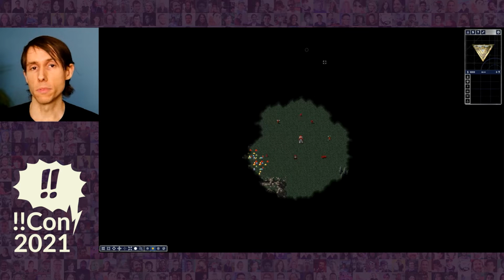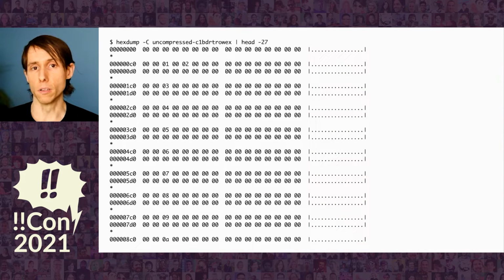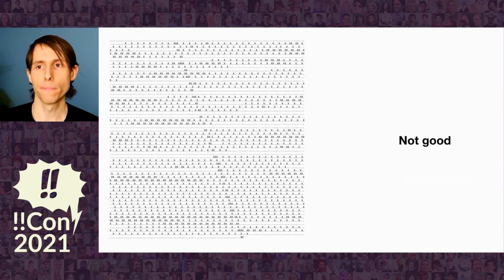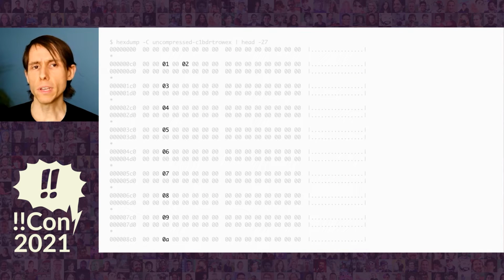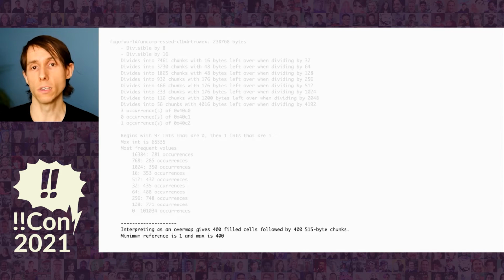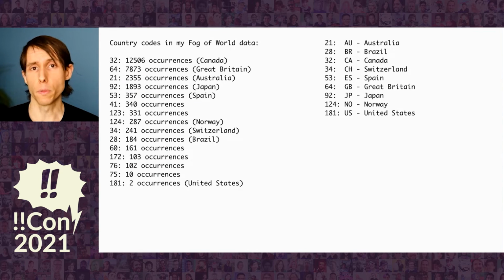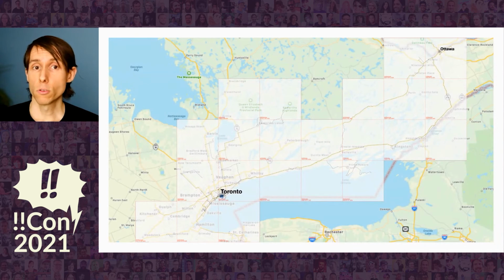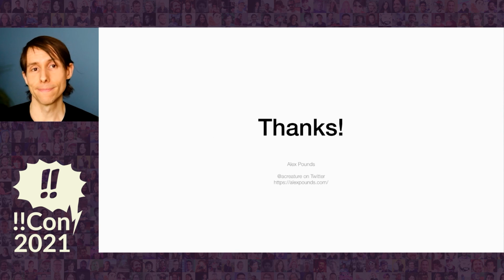!!Con 2021 - Let me at my data! Pulling pictures out of an undocumented file format by Alex Pounds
Let me at my data! Pulling pictures out of an undocumented file format by Alex Pounds

RTS games have a concept called “fog of war”, where the map is hidden until your units explore it. For years I’ve used an app that brings that to the real world. I wanted to transform my unfogging data into wall art, but it’s a small indie app with no export function. Could I, a web developer who’s never reverse-engineered a binary format before, figure it out? I could! Kind of!

This is a detective story and a science story: a story of making guesses, figuring out how to test them, and piecing together the puzzle so I could generate my own images outside of the app.

Alex is a web developer and photographer who lives in Toronto, Canada. He’s particularly interested in social software and human-centred product design. When not coding for work he likes to code for fun, practice piano, and get out into nature. You can find out more about him